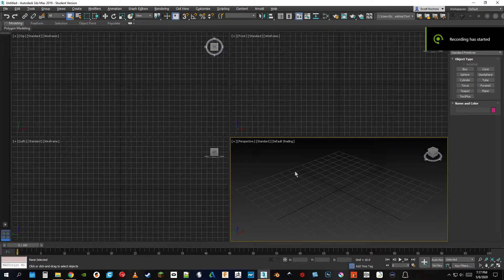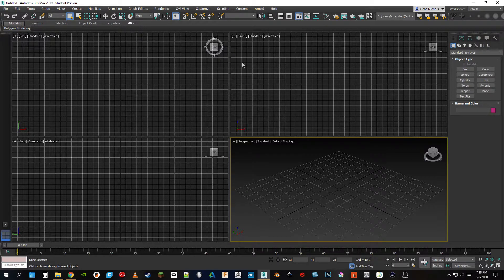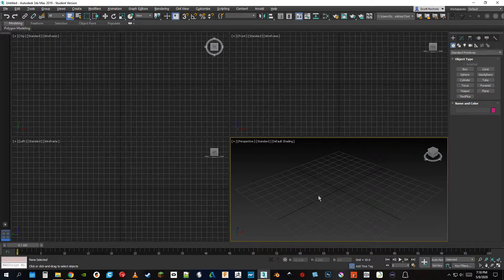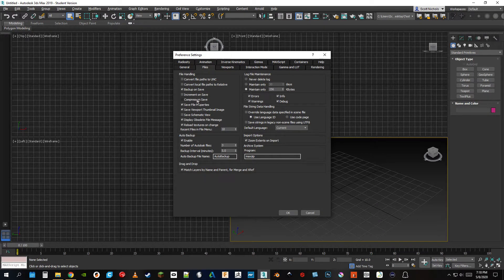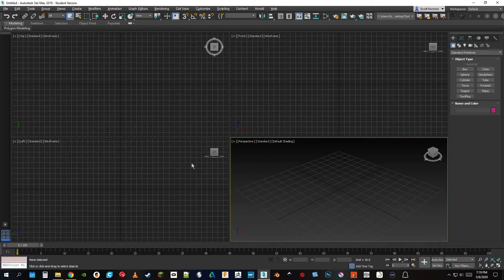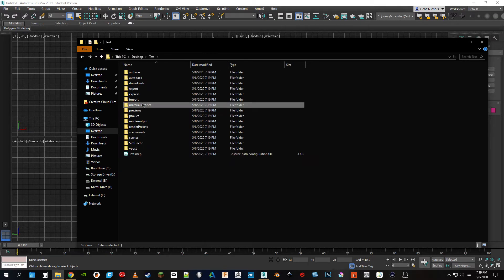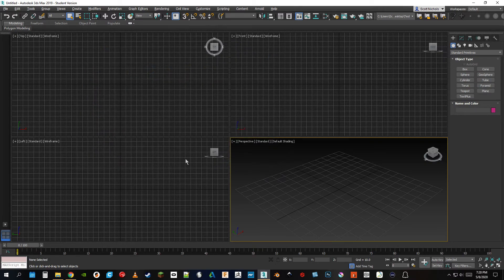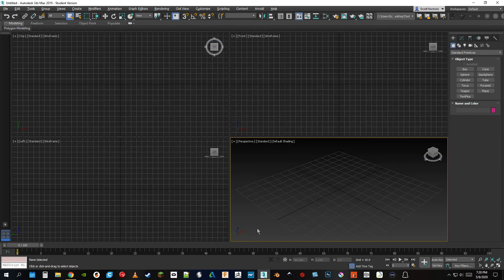Project Folders and Relative Paths in 3ds Max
How to set up a project folder with relative paths to eliminate texture path issues often seen with 3ds Max